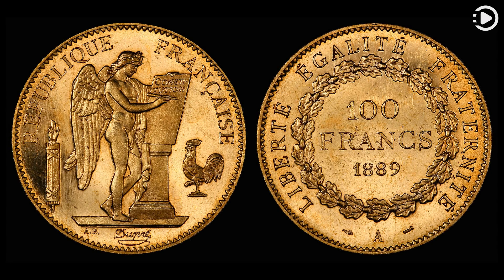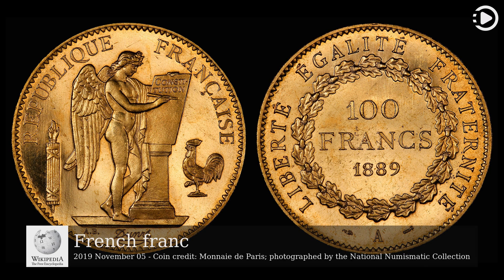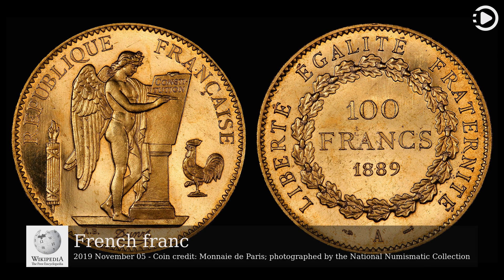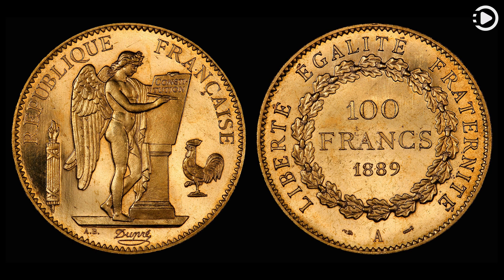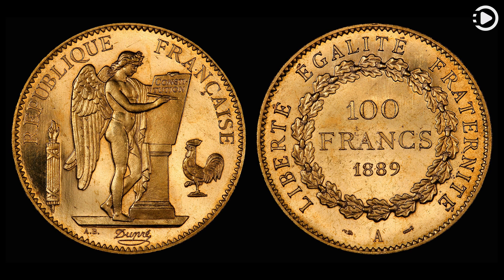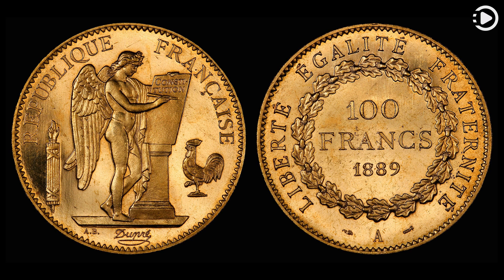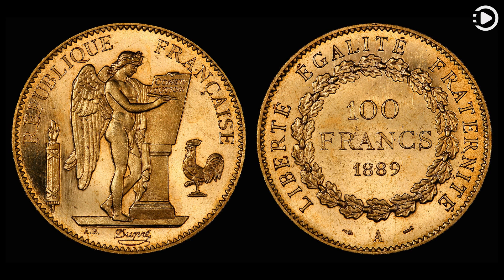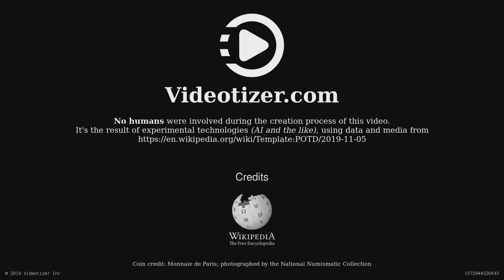Wikipedia Picture of the Day: 2019-11-05 - French franc (Narrated by Amy)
Wikipedia Picture of the Day - November 5th, 2019 - French franc (Narrated by Amy)

The French franc is a former currency of France and Monaco and, alongside the Spanish peseta, a former de facto currency in Andorra. The first franc was a gold coin introduced in 1360, which showed King John II of France on a richly decorated horse, earning it the name franc à cheval. A later coin, showing Charles VII on foot, under a canopy, was named the franc à pied. The decimal franc was established by the French Revolutionary Convention in 1795 as a decimal unit, and became the official currency of France in 1799. France joined the euro in 1999, and the franc was replaced by euro notes and coins in 2002.
This picture shows a 100-franc gold coin, dated 1889, with a "winged genius" designed by Augustin Dupré on the obverse. Only a hundred proof coins of this design were minted.

Coin credit: Monnaie de Paris; photographed by the National Numismatic Collection